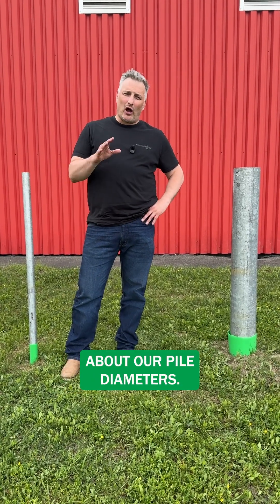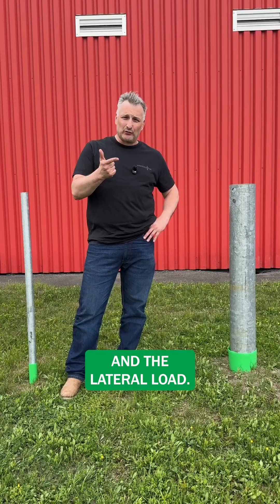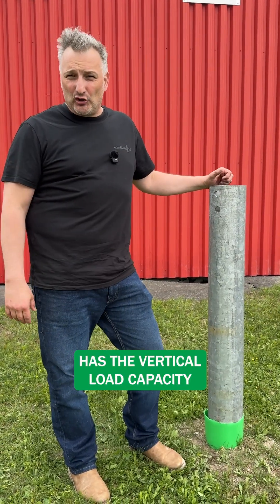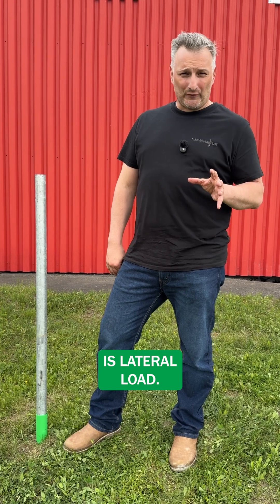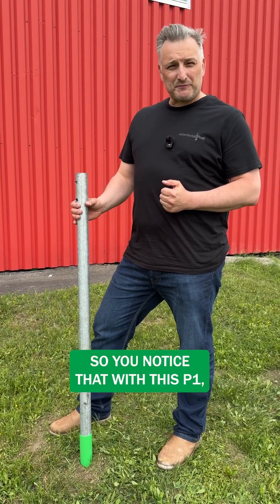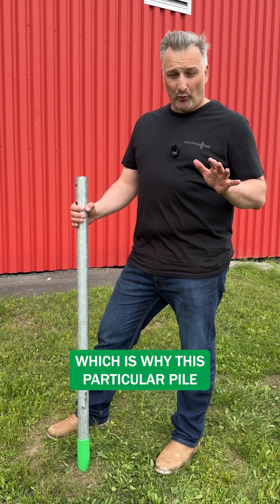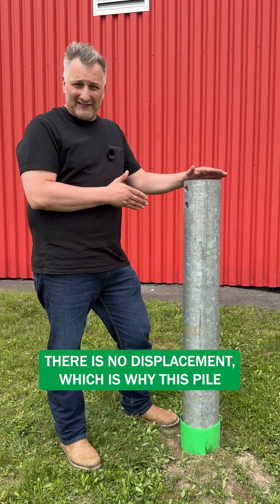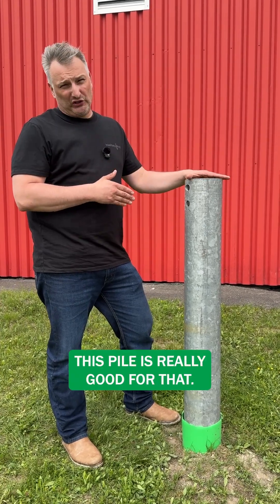Pile dimensions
Depending on your project, your installer will choose the right size of pile according to the vertical and horizontal loads to be supported.